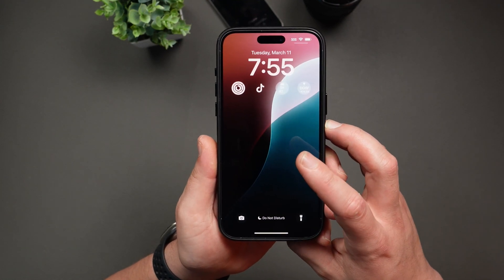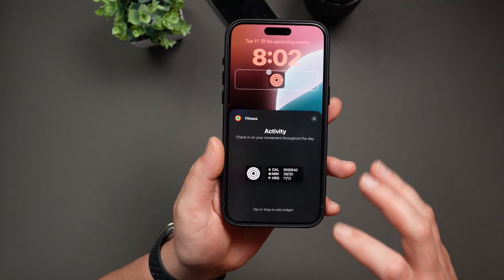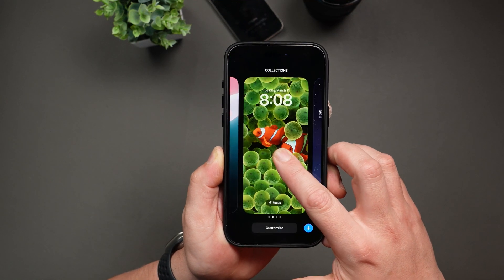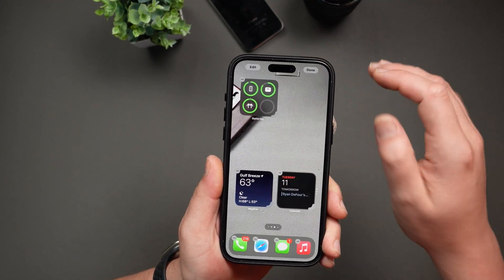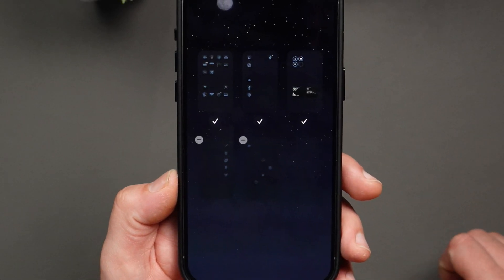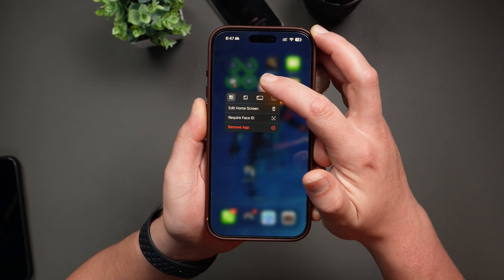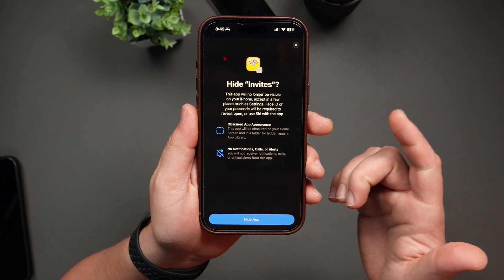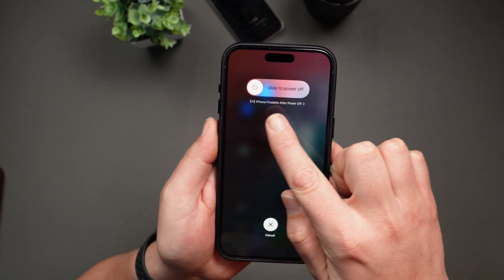The ULTIMATE iOS 18 Customization Guide! How to Customize iPhone Home Screen & More!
iOS 18 has been out for a while now, and it’s brought the biggest customization update we’ve ever seen on iPhone! But with so many new features—like placing app icons anywhere, theming all your app icons, Lock Screen widgets, a redesigned Control Center, and more—there’s been a lot of confusion on how to actually customize everything.

So in this video, I’m breaking down EVERYTHING you need to know to fully personalize your iPhone! Whether you want to tweak your Lock Screen, Home Screen, App Icons, or Control Center, I’ve got you covered with a step-by-step guide.

⏳ Chapters Included! If you’re looking for a specific customization, you can jump right to it.

Topics Covered:

✅ How to move app icons anywhere on your Home Screen
✅ How to change app icon colors & themes
✅ Customizing the Lock Screen (clock, date, widgets, shortcuts)
✅ All-new Control Center customization
✅ How to lock and hide apps with Face ID
✅ Home Screen layouts, widgets, and page editing
✅ And more!

📢 Did you customize your iPhone yet? What’s your favorite iOS 18 customization feature?

00:00 – Intro
00:41 – How to Customize Lock Screen Controls
01:32 – How to Changing Lock Screen Clock & Widgets
03:15 – How to Change Your iPhone Wallpaper
05:30 – How to Customize Your Home Screen Layout
06:48 – How to Customize App Icon (Colors & Sizes)
08:55 – How to Edit and Rearrange Pages
10:05 – How to Rearrange apps and iOS 18
12:02 – Editing & Resizing Widgets
13:12 – Locking & Hiding Apps with Face ID
14:25 – How to Customize Control Center in iOS 18.
16:25 – Final Thoughts – Customization in iOS 18.